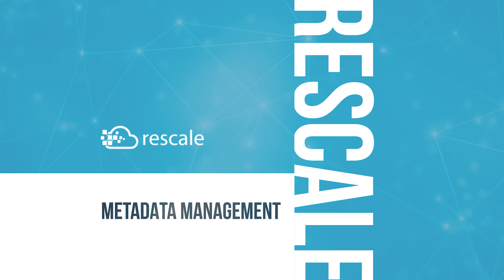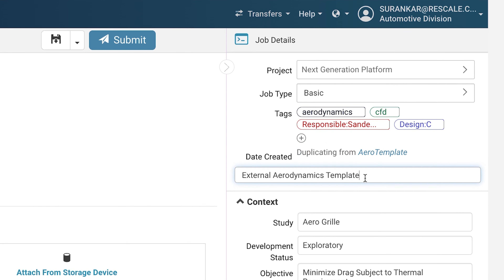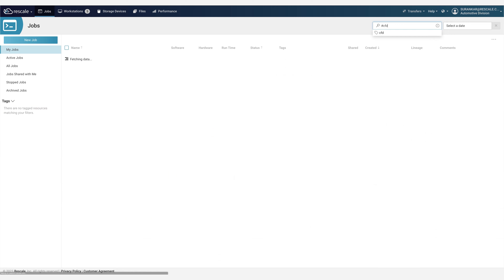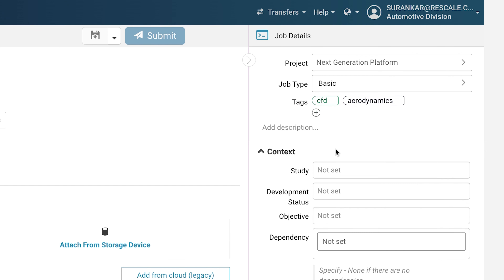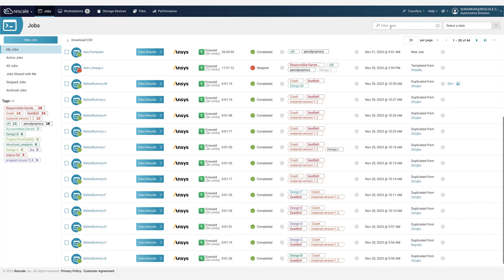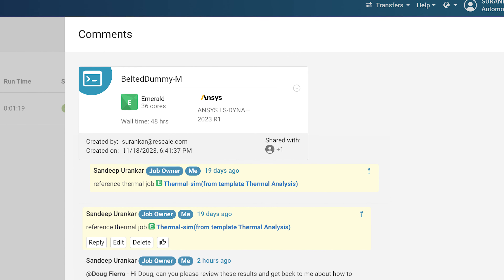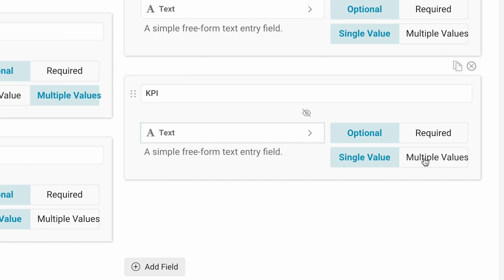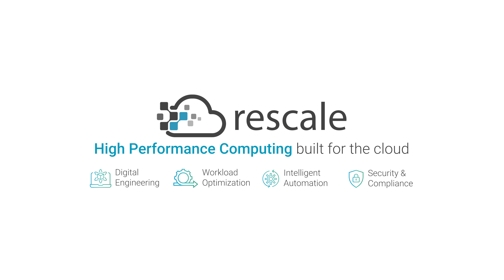Unlock Engineering Potential with Metadata Management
See how to unlock engineering collaboration and accelerate product development with Rescale Metadata Management, streamlining simulation data insights and governance for AI-driven R&D success.☁️

Innovation thrives on collaboration and seamless data sharing among engineers and researchers. Join us in this insightful video where we explore the critical role of Rescale Metadata Management in streamlining collaboration, managing simulation data, and driving product excellence through AI-driven R&D approaches.

⚙️ Dive into how Rescale Metadata Management offers a holistic solution, enabling:

• Seamless capture and sharing of simulation insights
• Model-based collaboration for enhanced traceability
• Improved engineering velocity, efficiency, and quality

🌐 Discover how this approach complements PLM and SPDM systems, empowering teams to capture the essence of every simulation and achieve unified views for optimal product design.

📈 Explore real-time collaboration on simulation models, ensuring that all teams align on the best design practices and performance objectives.

🔍 Gain insights into the benefits of simulation traceability, allowing for a comprehensive view of the simulation lifecycle, error minimization, and quick troubleshooting in product development.

📊 Witness how simulation data governance maintains data quality standards, ensuring documented objectives and outcomes for every simulation, enhancing decision-making processes.

🔧 Learn how Rescale Metadata Management empowers engineers and leaders to enforce data compliance, maintain consistency, and export data for critical reporting and forecasting needs.

For more on how Rescale Metadata Management drives innovation and accelerates engineering potential, visit Rescale.com and revolutionize your approach to simulation data management.

ABOUT RESCALE:

Rescale’s AI-powered cloud high performance computing (HPC) platform makes accelerating innovation possible for any organization. Innovators use Rescale to provide R&D teams the world’s largest library of fully managed software applications and performance-driven computing architectures, robust data security, intelligent controls, and a seamless AI-driven experience. Leveraged by a majority of Fortune 500 companies to accelerate time to market, Rescale has been recognized by Gartner as a Cool Vendor for Cloud Infrastructure, by Deloitte as a Technology Fast 500 company, and by the World Economic Forum as a Global Innovator Unicorn.

CHAPTERS:

00:00 - Managing the simulation data explosion is critical to engineering success
00:20 - Rescale Metadata Management makes data sharing seamless, flexible, and automated
00:46 - Model-based collaboration in engineering teams
02:24 - Simulation traceability for engineering teams with enriched metadata
03:14 - Simulation data governance ensures high quality data tracking